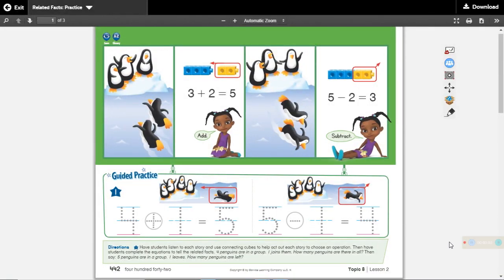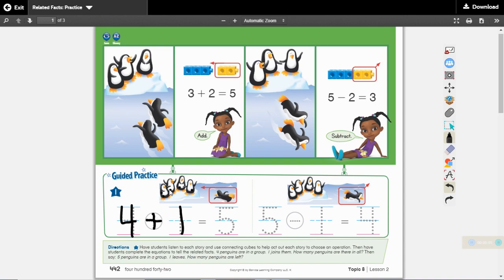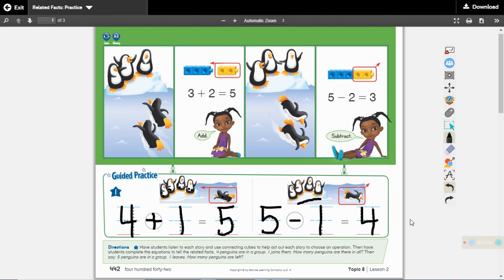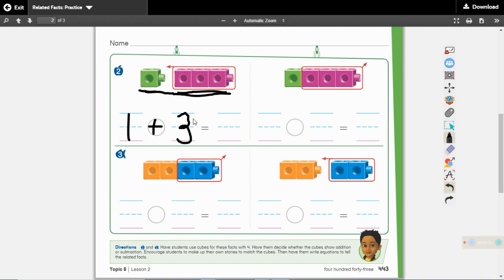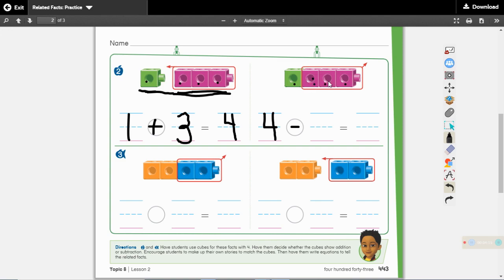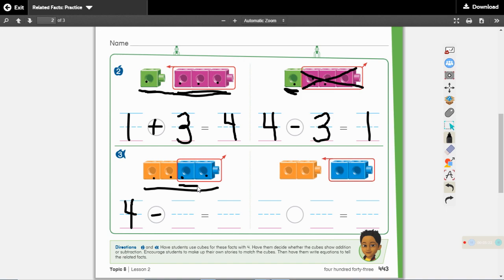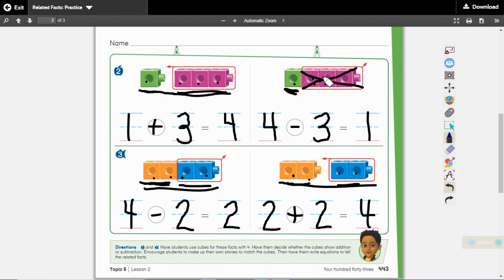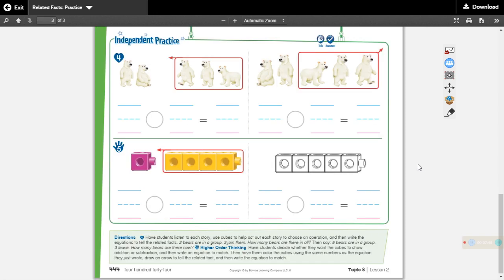8 2 Math Practice Pages